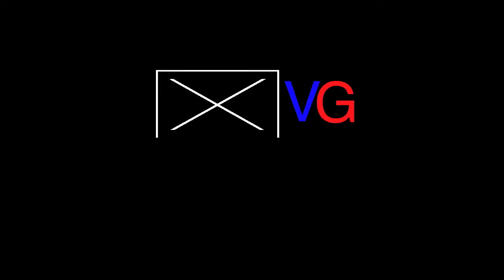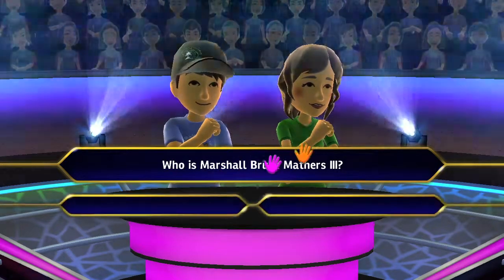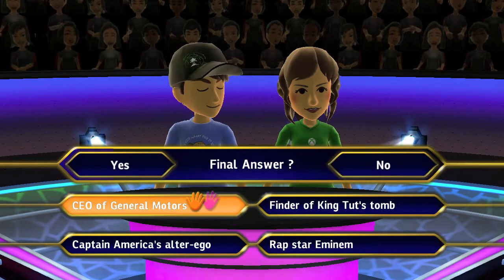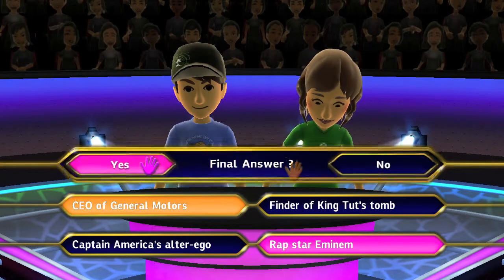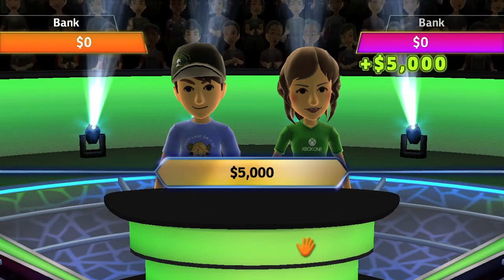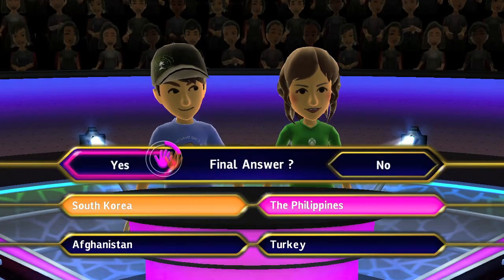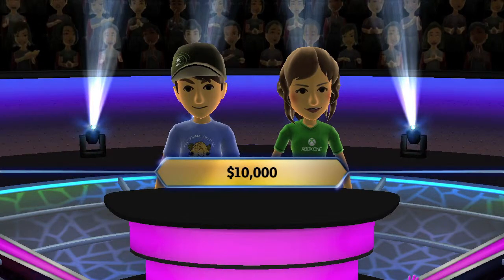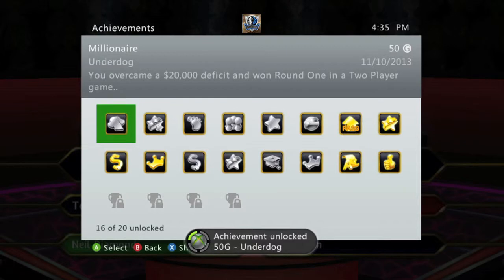Who Wants to Be a Millionaire? 2012 Edition - Underdog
Underdog - Overcome a $20,000 deficit to win Round One in a Two Player game.